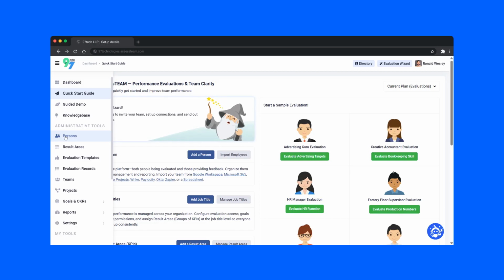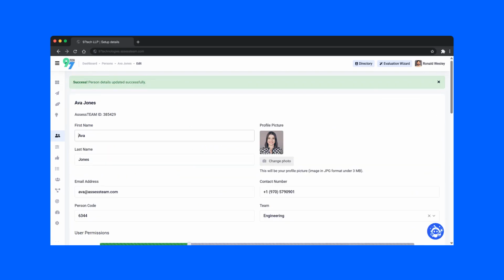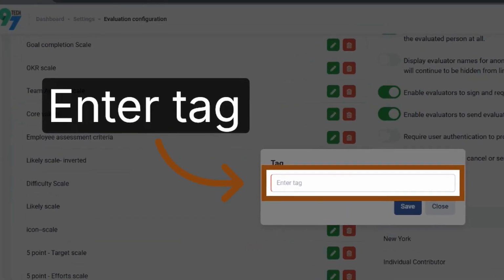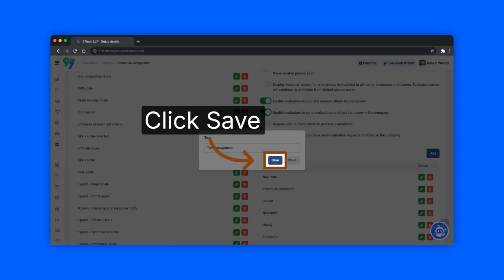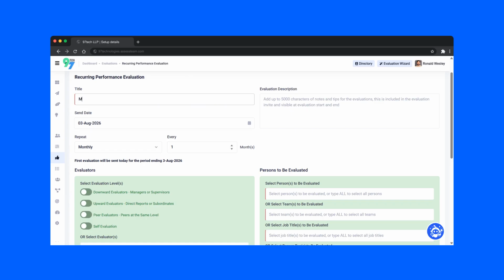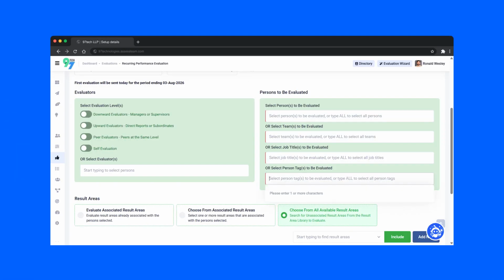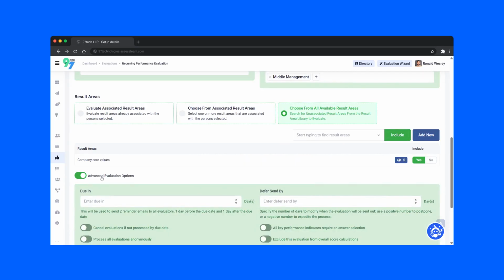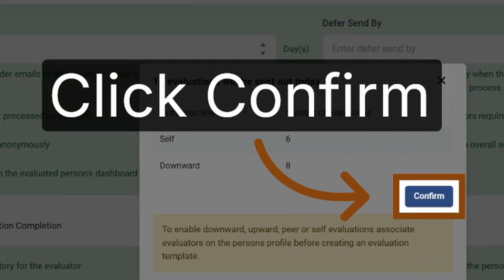How to Set Up Employee Evaluations in AssessTEAM | Manage Tags & Performance Reviews ✅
Learn how to manage employee tags and configure performance evaluations in AssessTEAM, the AI-powered performance management software trusted by businesses worldwide.

In this tutorial, you’ll learn how to organize employees using person tags and customize evaluation settings to make performance reviews easier to manage.

With AssessTEAM, HR teams and managers can simplify employee evaluations, track KPIs, manage goals, collect 360° feedback, and improve team performance with data-driven insights.

✨ In this video, you’ll learn:
✅ How to create and manage employee person tags
✅ How to organize employees for easier evaluation management
✅ How to configure evaluation settings in AssessTEAM
✅ How to streamline performance review workflows

AssessTEAM helps organizations deliver better performance management with AI-driven KPIs, goals, OKRs, continuous feedback, 360-degree reviews, and real-time performance insights.